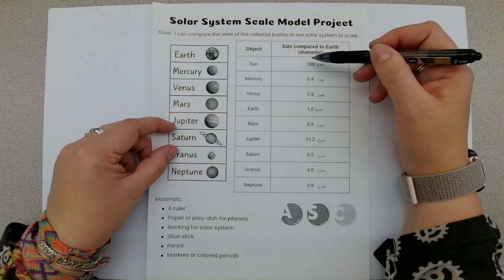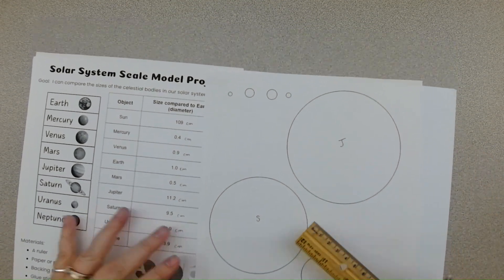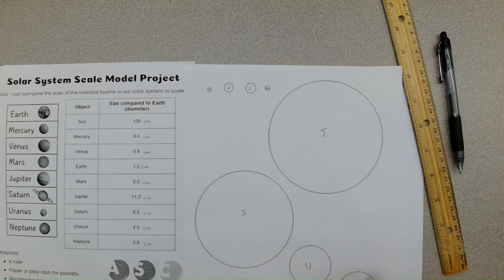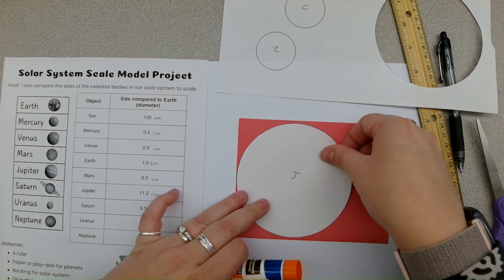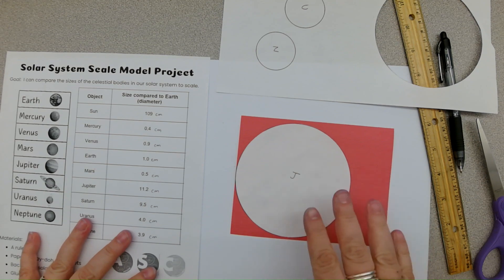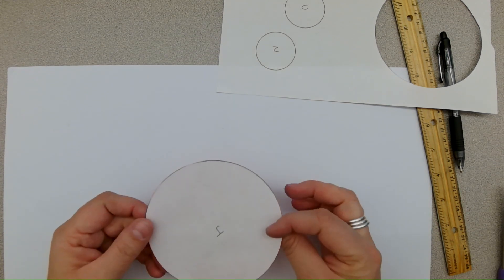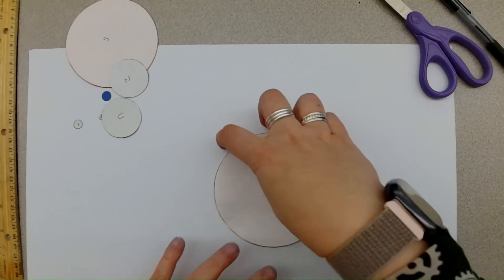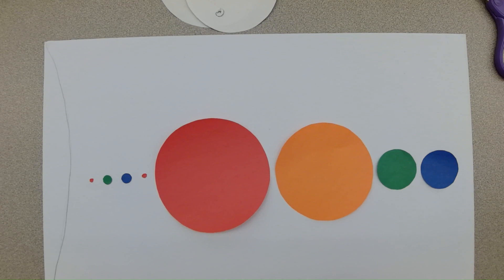Scale Model of the Solar System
This video shows students how to make a scale model of the solar system using construction paper. This model is based off of the comparative sizes of the planets, rather than the distances between them.